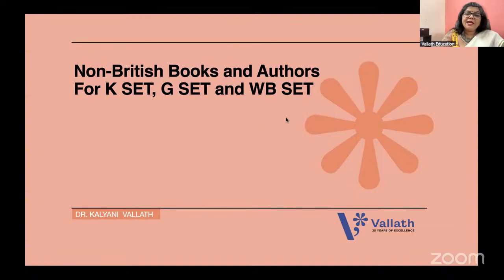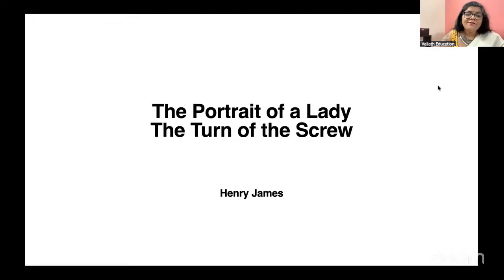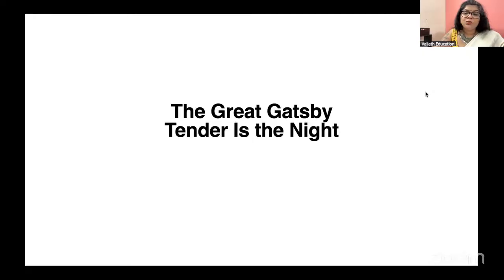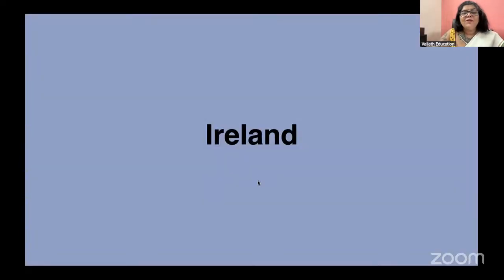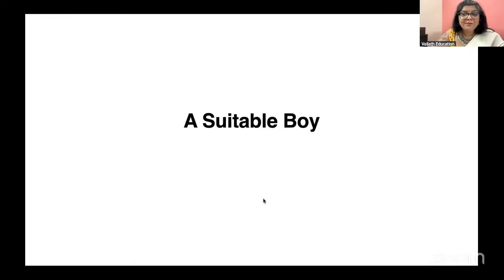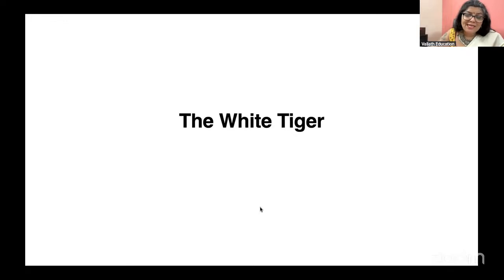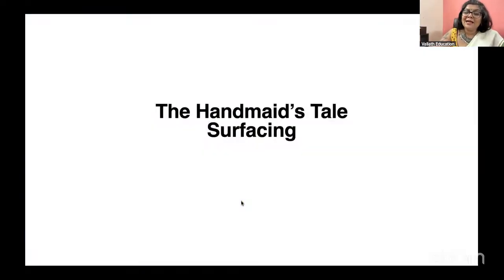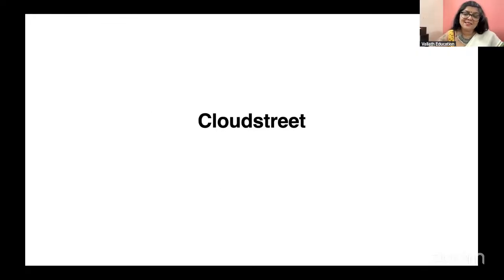Free SET Crash Course | Non-British Books and Authors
Free Crash Course Groups